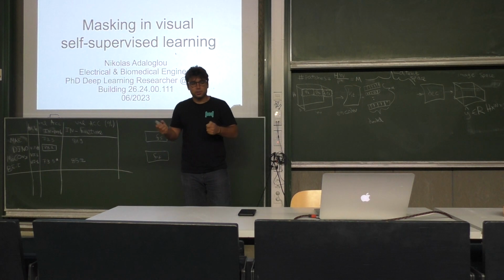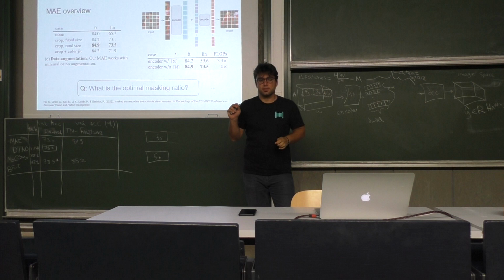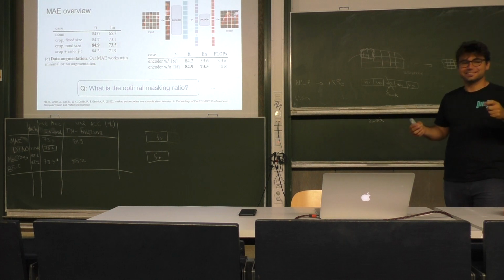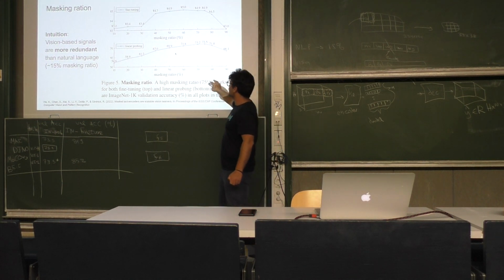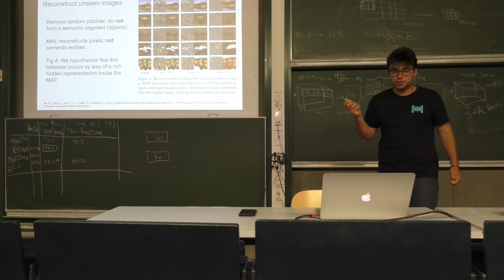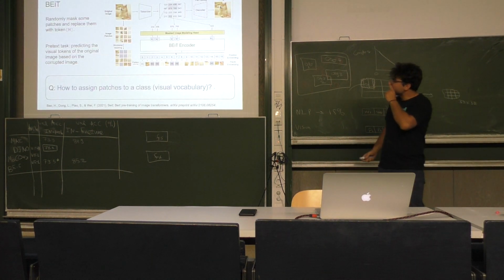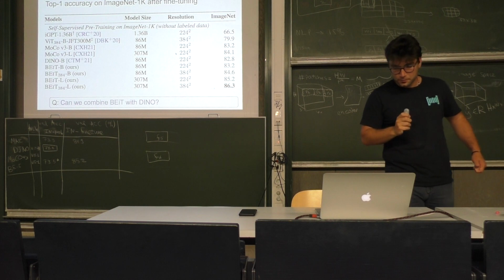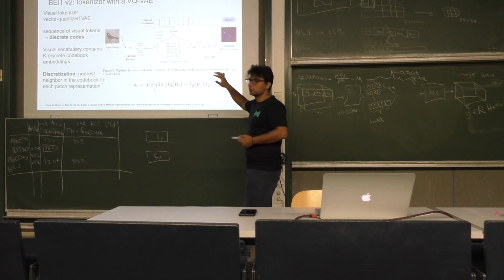W08.1: Masked-based visual representation learning: MAE, BEiT, iBOT, DINOv2 (Part 1/2)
Presenter: Nikolas Adaloglou